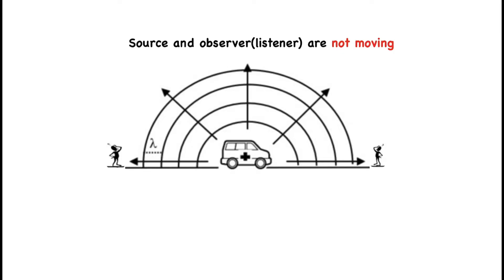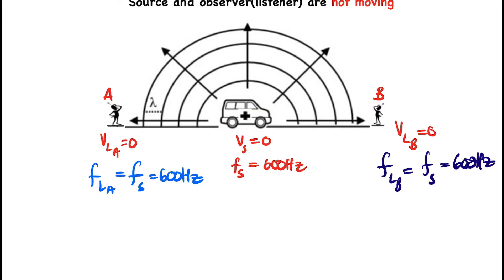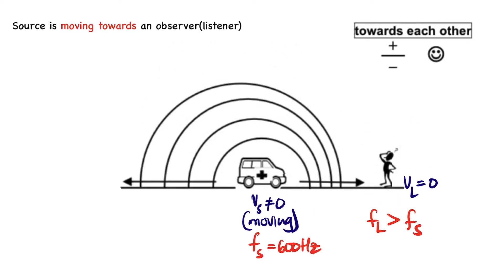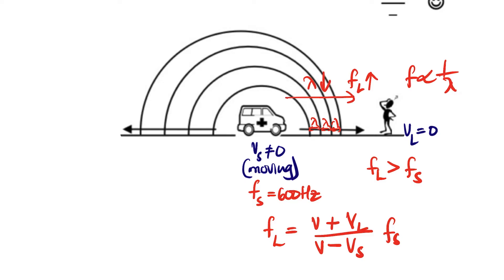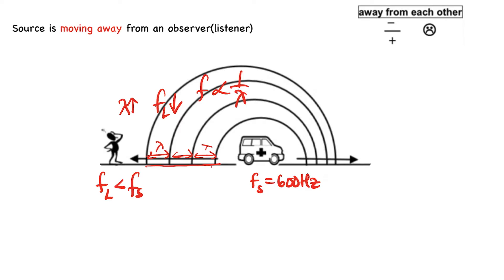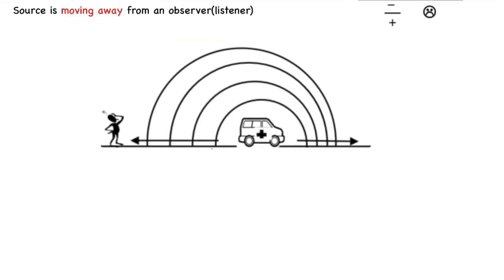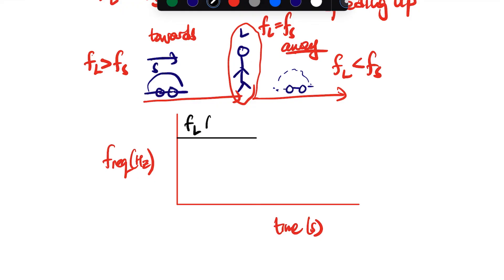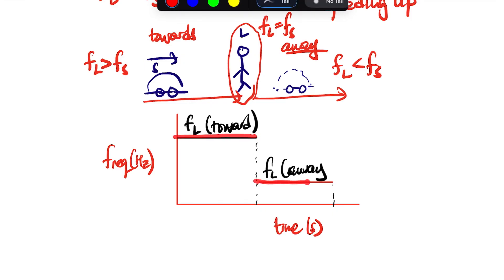Introduction to doppler effect